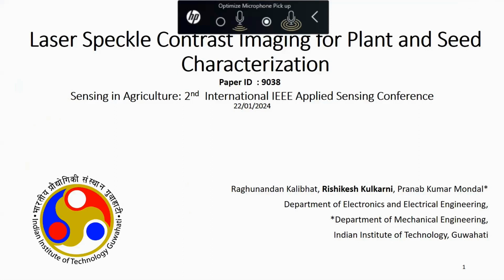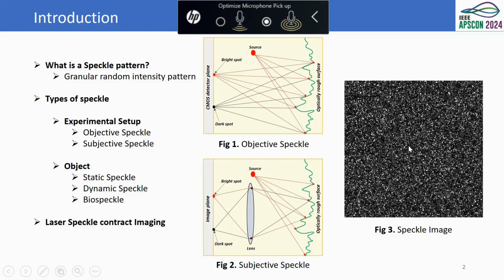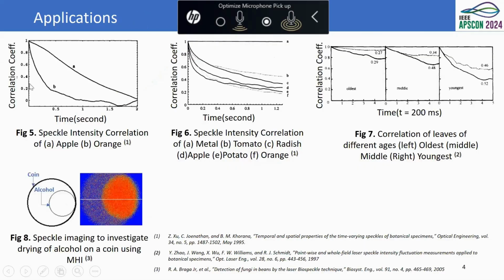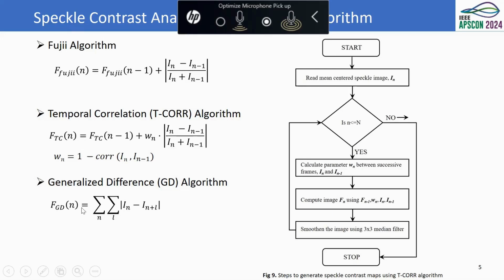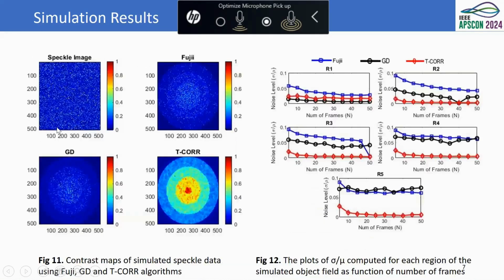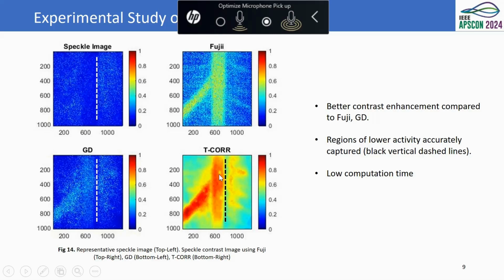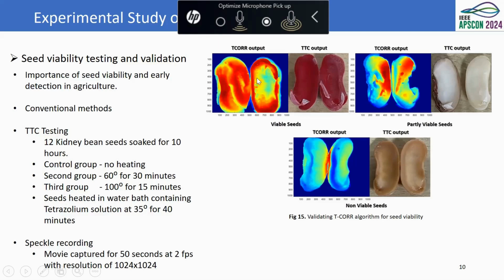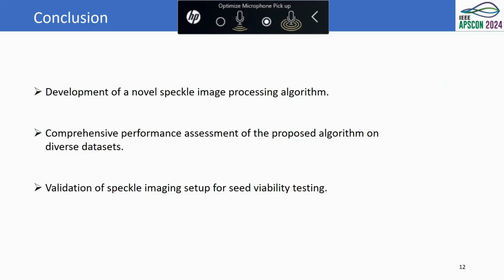Laser Speckle Contrast Imaging for Plant and Seed Characterization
Title: Laser Speckle Contrast Imaging for Plant and Seed Characterization
Author: Raghunandan Kalibhat, Rishikesh Kulkarni, Pranab Kumar Mondal

Abstract: